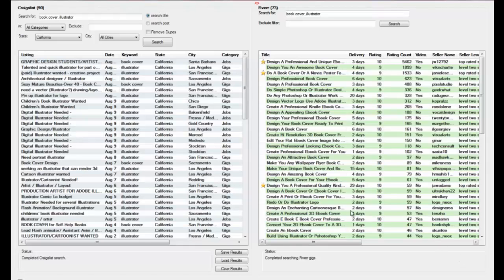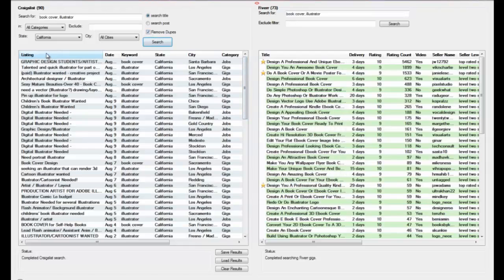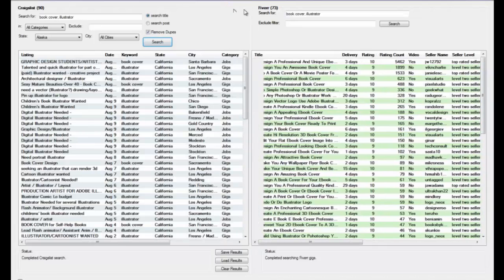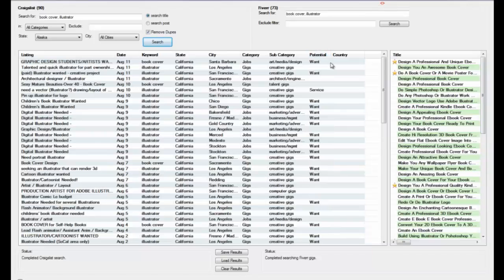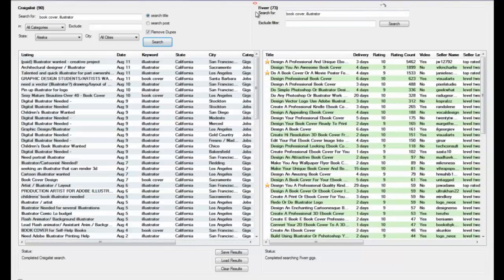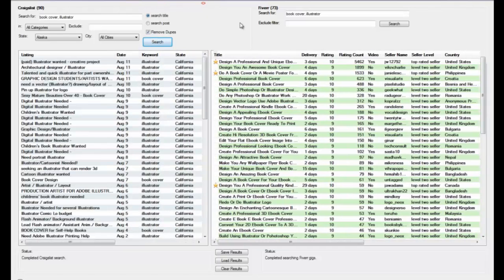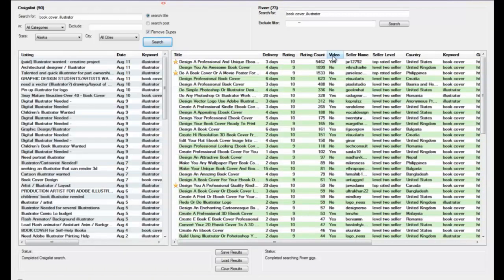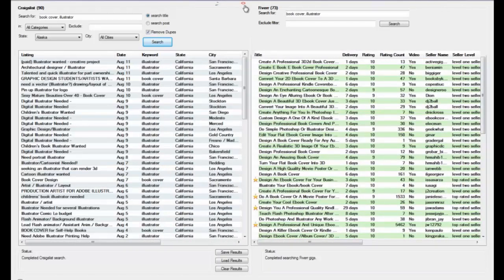arbitrage underdog reloaded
arbitrage underdog reloaded Software to make tons of Money with Craigslist, Fiverr, etc

click here and get it for FREE

Arbitrage Underdog is the only software of its kind that pulls results directly from Craigslist’s, ework, guru and many other platforms' databases, producing leads in real time as they are posted on their respective sites.

Within seconds Arbitrage Underdog will produce fresh, paying leads on one side of the screen, while matching those connects up with top rated sellers willing to do the job for $5 on the other side of the screen, eliminating hours of manual detective work. This allows its users to be the middle-men, profiting handsomely.

Arbitrage Underdog  has turned countless marketers, including newbies, into accomplished business owners. It also lends itself perfectly to outsourcing, making it ideal for advanced marketers looking to add another business to their bottom line

Arbitrage Underdog Include :

Quickly arbitrages suppliers on Fiverr with buyers on Craigs list
FRESH leads DIRECTLY from Craigslist
Uses Proprietary Smart Bot Technology
Produces hundreds of FRESH leads in minutes
Highly effective for both sourcing and providing jobs
Doubles as the ultimate automated Fiverr, and Craigslist search tool

Note: Works only on Windows PC.

firasezz